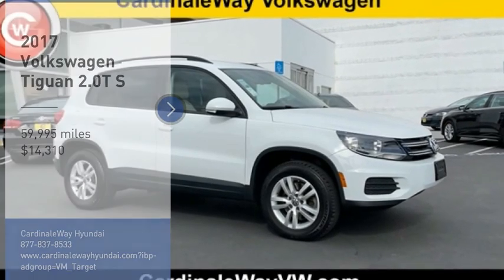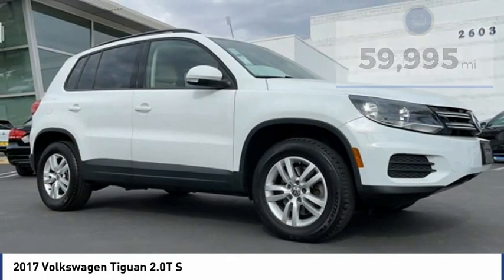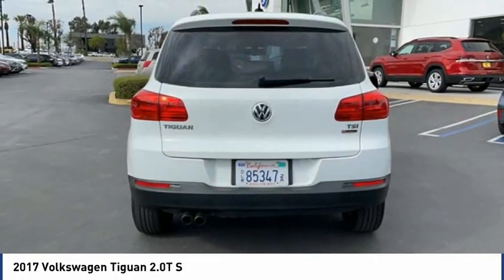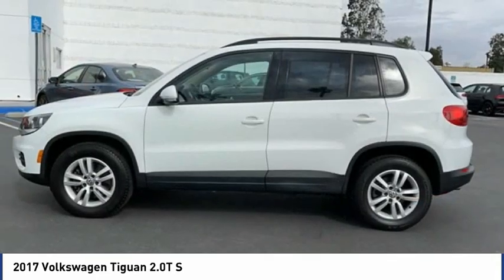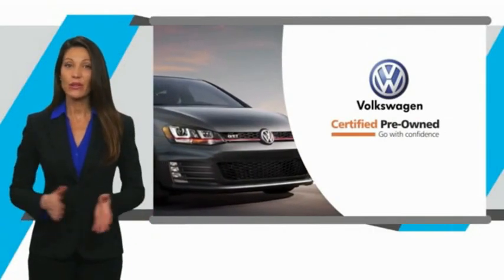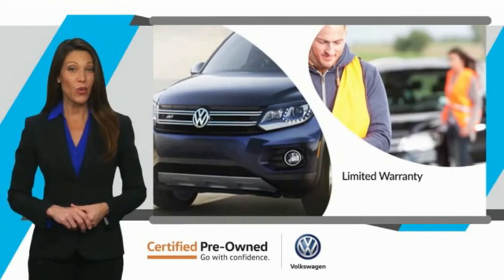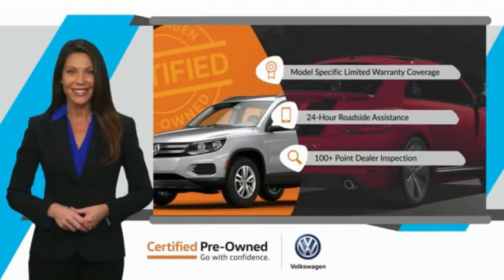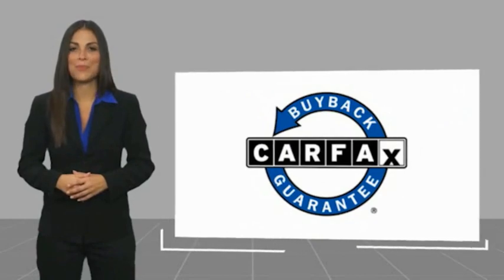2017 Volkswagen Tiguan 2.0T S FOR SALE in Corona, CA VP4136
2017 Volkswagen Tiguan 2.0T S

CardinaleWay Hyundai
2525 Wardlow Rd

CARFAX One-Owner. Clean CARFAX. Certified. Pure White 2017 Volkswagen Tiguan 2.0T S 4Motion AWD 6-Speed Automatic with Tiptronic 2.0L TSI DOHC CLEAN CARFAX,    MANAGER SPECIAL   , ONE OWNER,    CERTIFIED   , BLUETOOTH, MP3 CAPABLE, Tiguan 2.0T S 4Motion, AWD.  Recent Arrival!   Experience the CardinaleWay difference. We develop outstanding relationships were everybody wins. Prices do not include dealer installed Protection Package for  995.00. Proudly serving Inland Empire, Corona, Riverside, Ontario, San Bernardino, Chio, Chino Hills, Norco, Orange County, Yorba Linda 92882.  Vehicle price and availability are subject to change without notice.